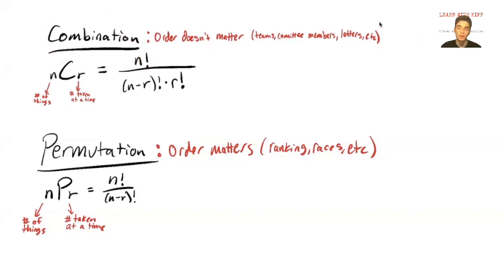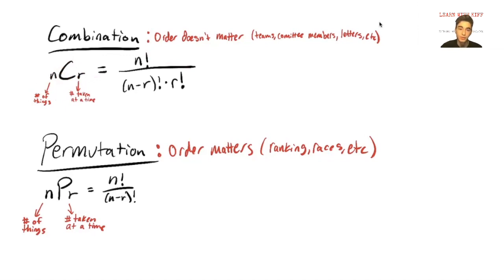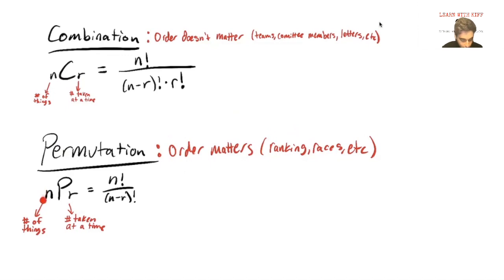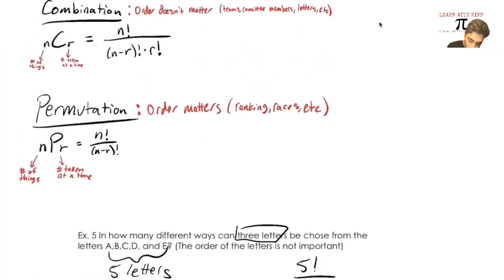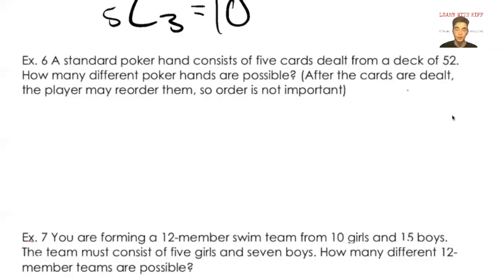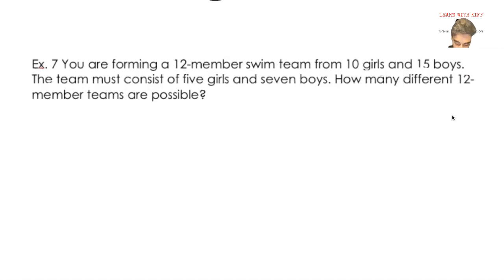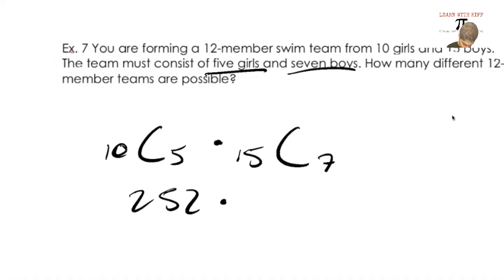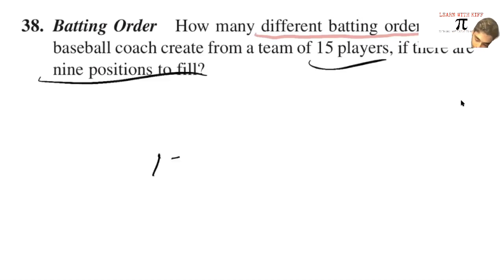Introduction to Combinations and Permutations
This is a short video that is an introduction to permutations and combinations. I show how to tackle easy questions using these methods. Let me know if you have any questions or concerns!

Questions from: "Precalculus With Limits A Graphing Approach 5th Edition" by Larson, Hostetler, and Edwards.